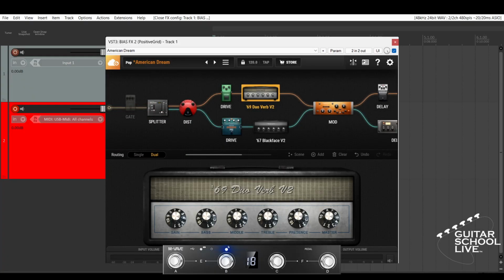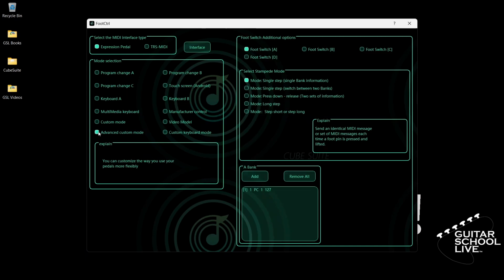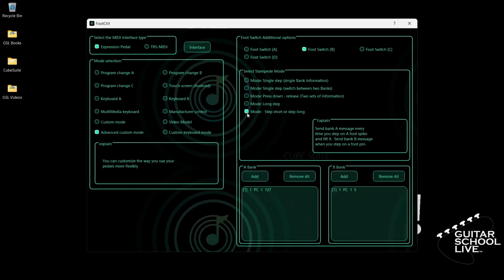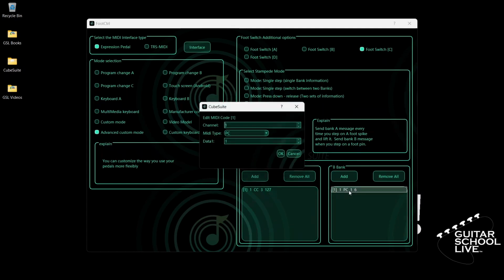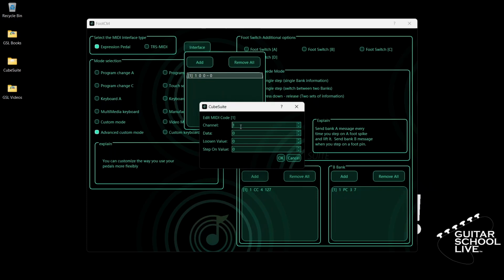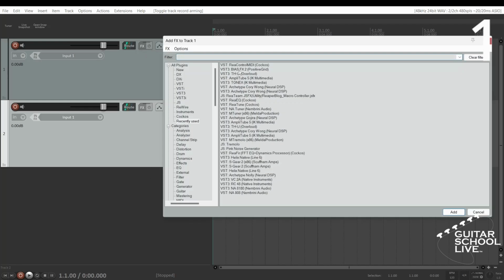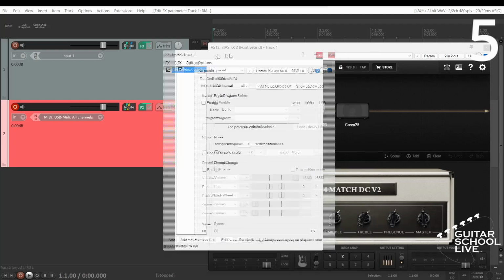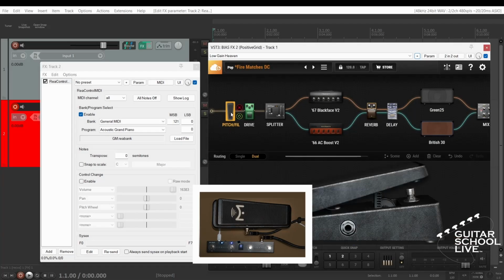How to control Bias FX2 in Reaper with the M Vave Chocolate midi foot controller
Streamline your guitar effects workflow with this step-by-step tutorial on using the M-Vave Chocolate MIDI Foot Controller to control Bias FX2 in Reaper. From assigning parameters to customizing presets, this video covers everything you need to know to get the most out of your foot controller and create your ideal guitar sound.

Suggested Videos:
🎞️ How to Wirelessly Connect Your M Vave Chocolate MIDI Foot Controller to PC | A Step by Step Guide

🔹M-Vave Chocolate Midi Foot Controller can be purchased

CHAPTERS:
00:00 How to control Bias FX2 in Reaper with the M-Vave Chocolate midi foot controller (Intro)
00:13 Cubesuite Editor Download
00:37 Planning the controller
01:00 Setting up CubeSuite
05:12 Setting up Reaper
08:53 Suggested Videos